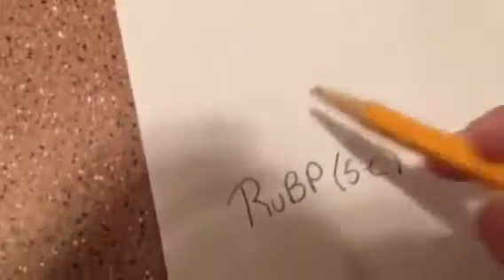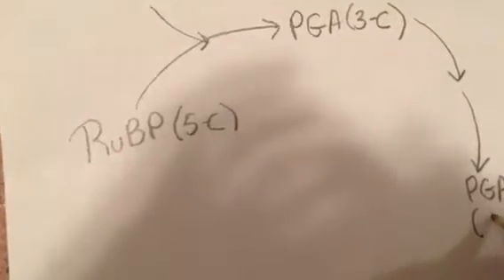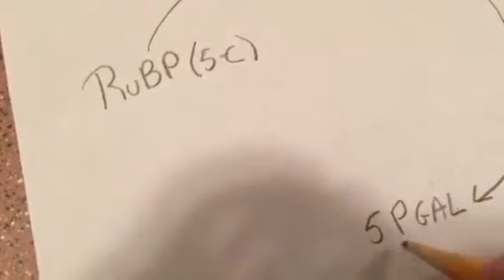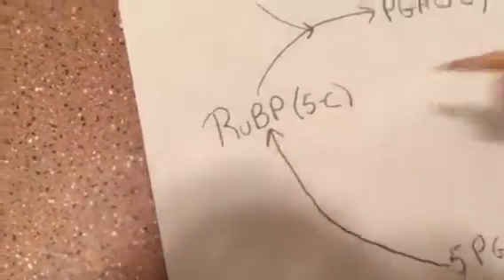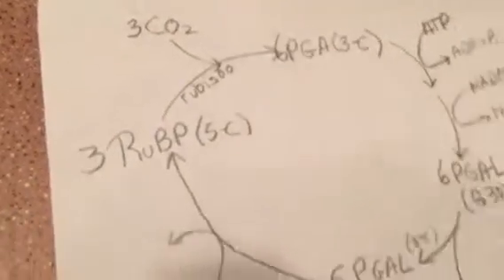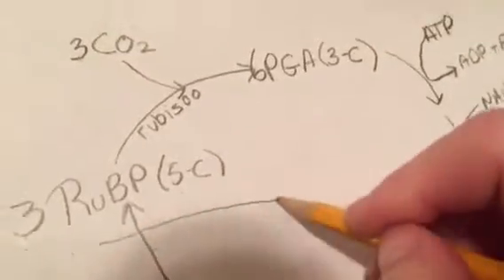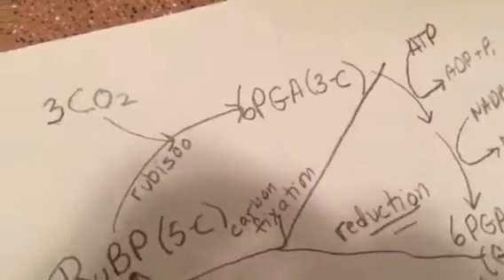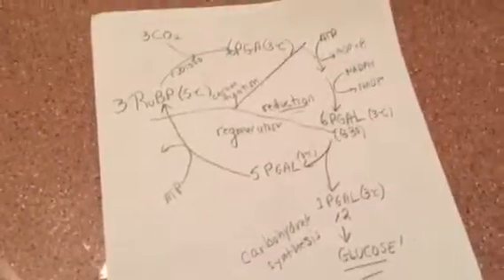Calvin Cycle by Mrs. Webb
For Courtney!